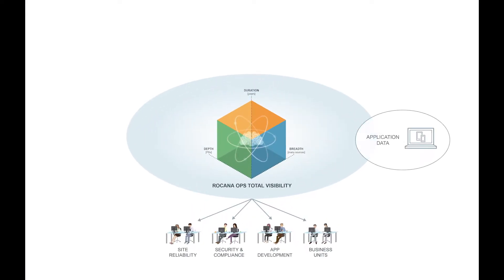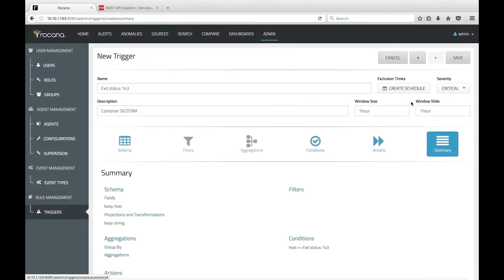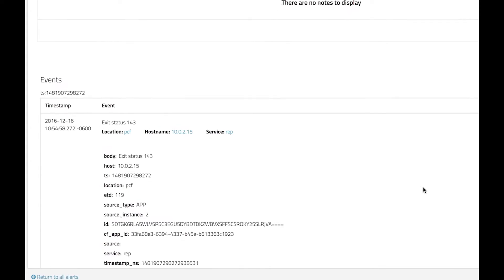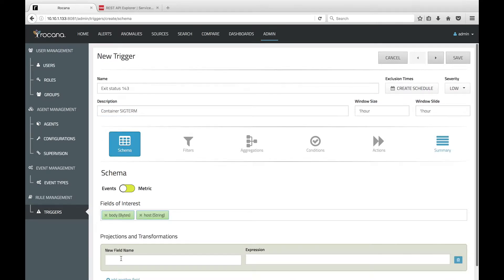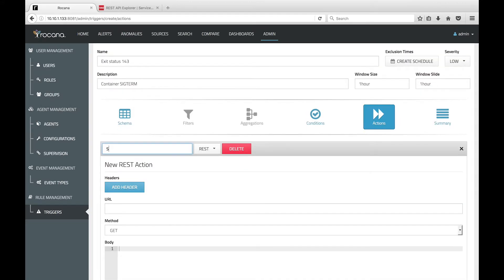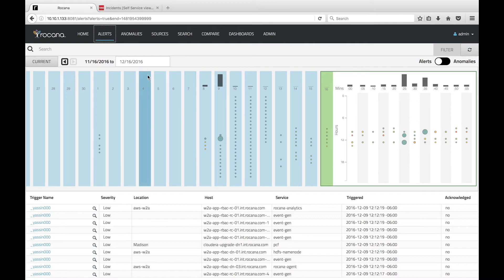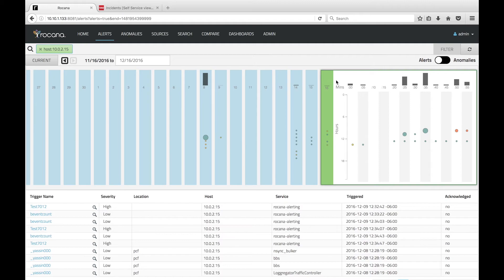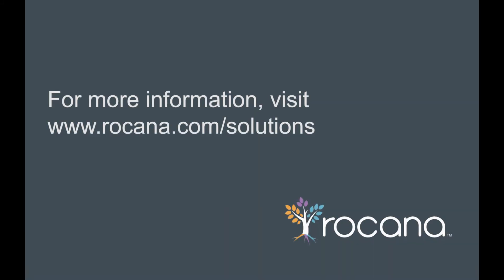Rocana Ops - Integration with Pivotal Cloud Foundry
A demonstration of how to identify an error condition in Pivotal Cloud Foundry, visualize the issue within Rocana Ops' First Responder interface, and trigger an action in ServiceNow.